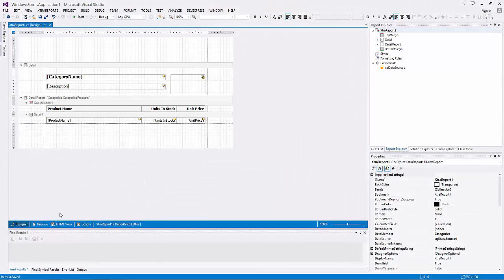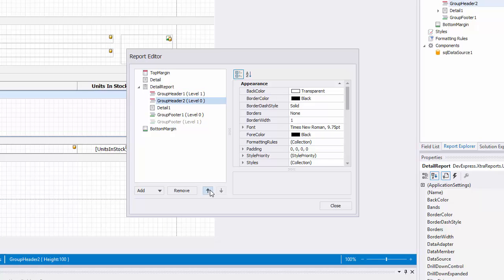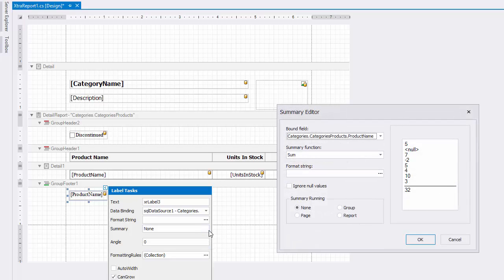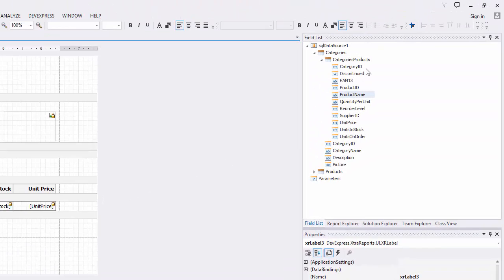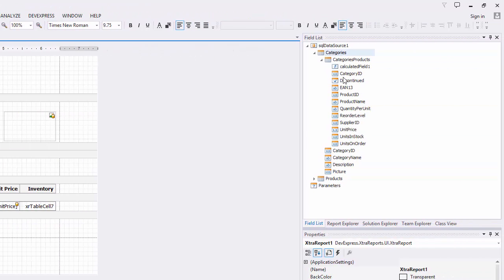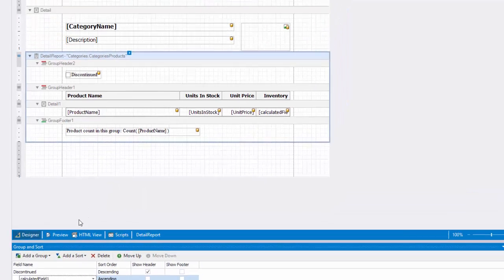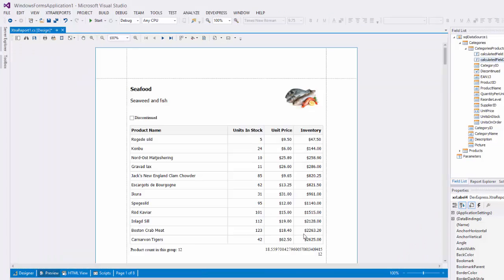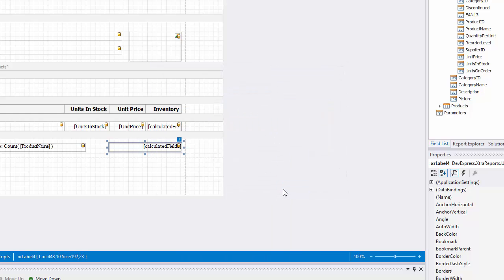Reporting: Data Grouping and Summaries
Learn how to group data in a devexpress report and calculate data summaries.